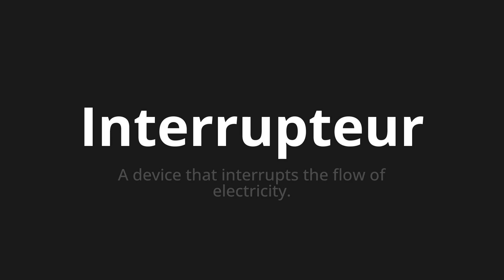How to pronounce Interrupteur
Master the Pronunciation of 'Interrupteur Which means switch' - which means : A Device that switches the flow of electricity. 📝 with @HTPronounce 🎓🗣️ - [Your Guide to French]

Learn to pronounce 'Interrupteur' perfectly in French with our easy and engaging tutorial by @HTPronounce! 📖📽️ In this comprehensive video, we provide you with native speaker examples 🗣️👂 and phonetic breakdowns 🎵 to ensure you get the pronunciation just right.

How to say Switch in French